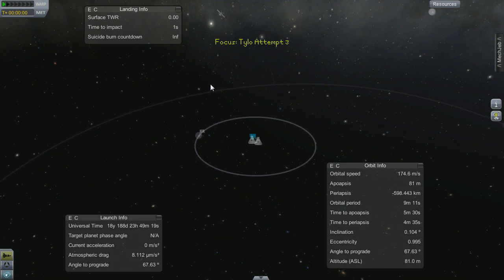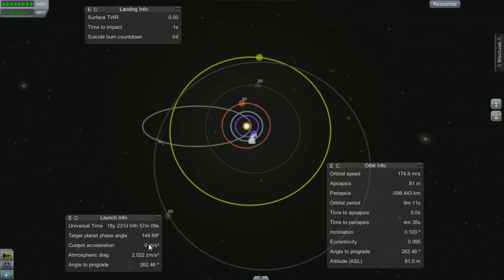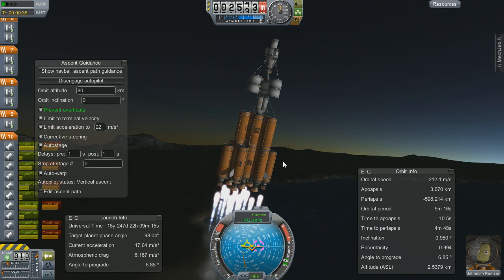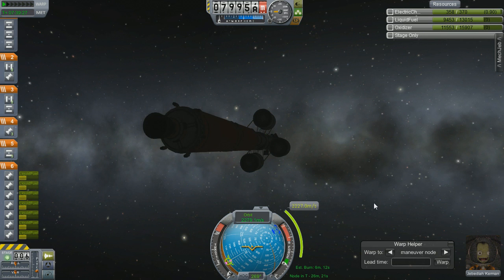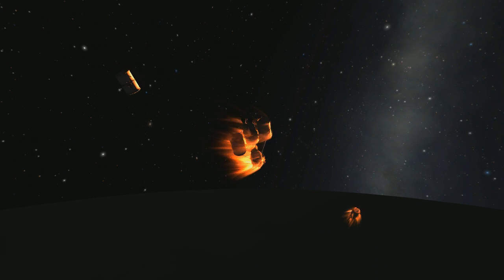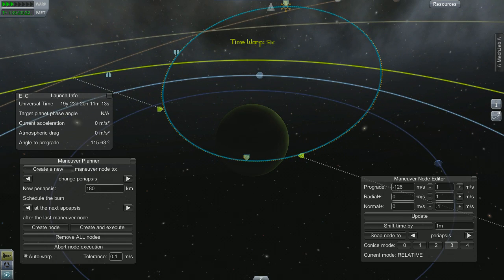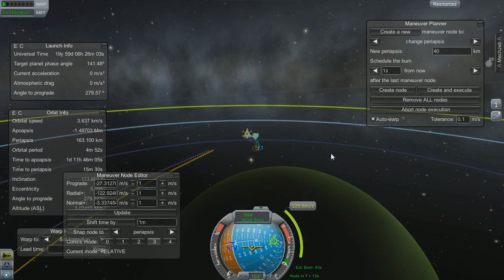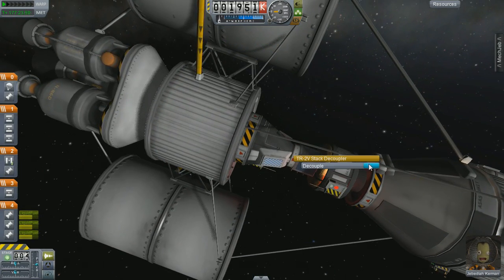Tylo and Back, Part 1 - Kerbal Space Program Commentary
Tylo, Jool's third moon, is the third most massive body you can land on in KSP and has no atmosphere. Making it one of the more challenging places to visit and return from. I'm going to try and do it with a single launch. Game version is 0.21